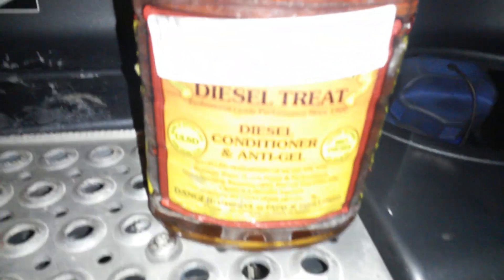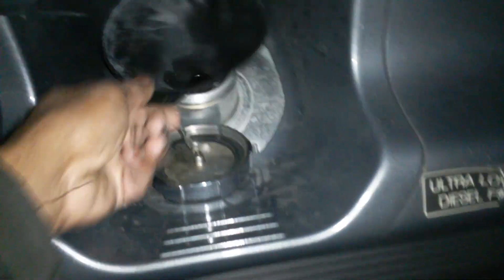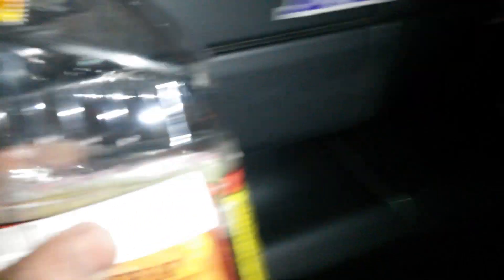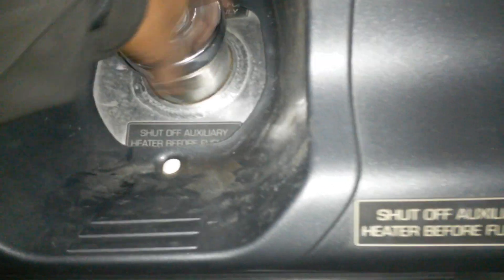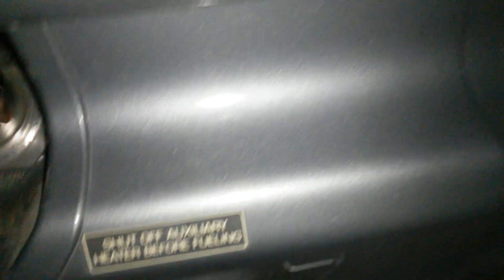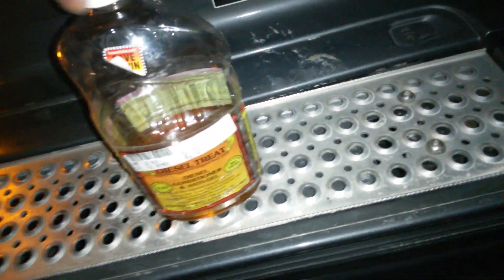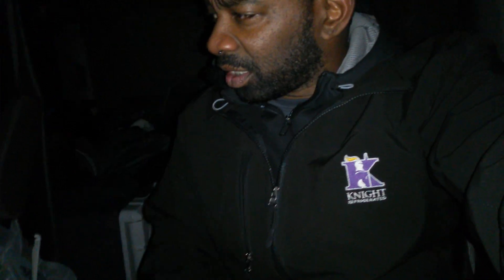VLOG-12/17/15-HOW TO TREAT YOUR FUEL FOR COLD WEATHER/MR.SINNIZTER DA TRUCKER